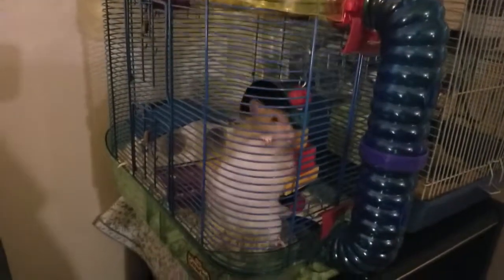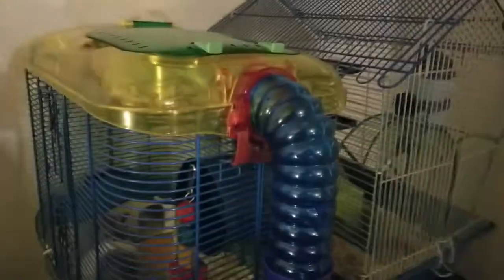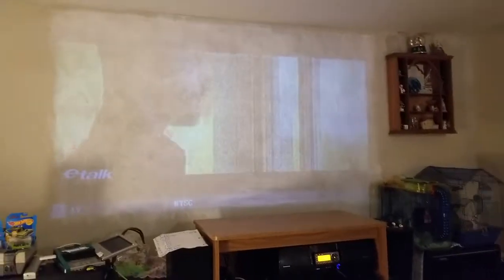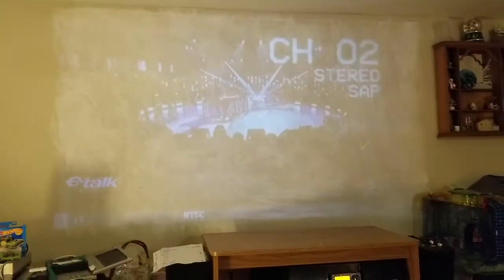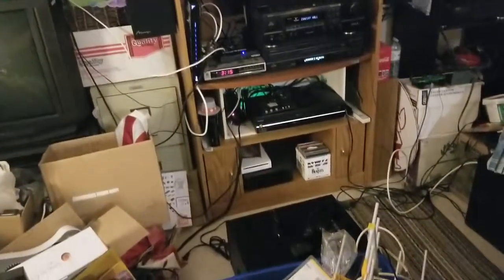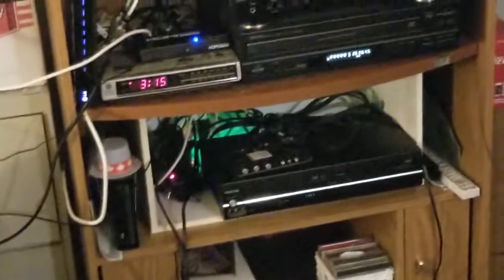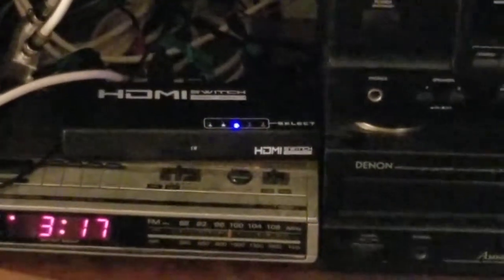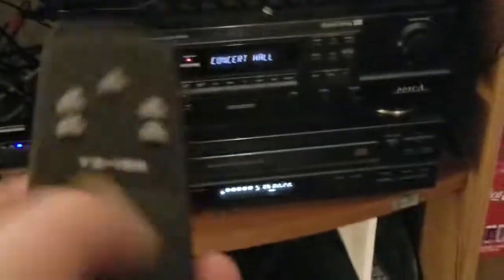Rough Home theater setup/painting screen soon/fed the hamsters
Talking about upcoming ideas for the home theater projection setup and before I started painting the screen. And also sort of introducing the hamsters.